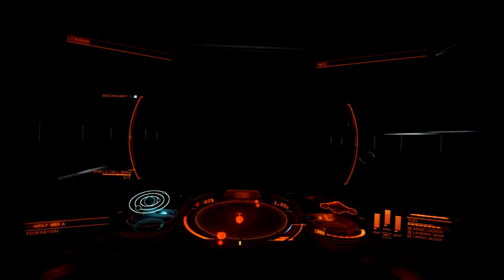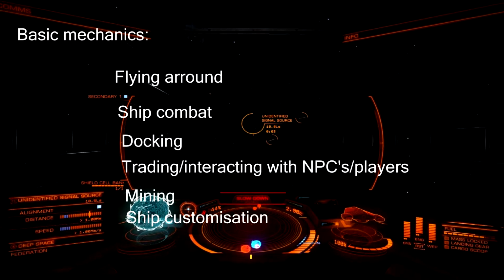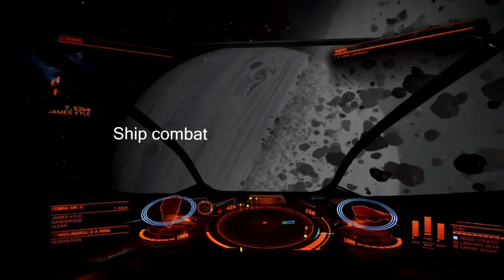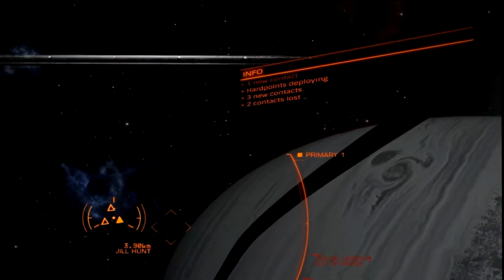Elite: Dangerous mechanical breakdown!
This time on mechanical breakdown, we have elite: dangerous, the phenomenal 2014 first-person space  sim MMO that some people might have missed. Tune in for a breakdown of what the game mechanics are, and why and if it's any good.